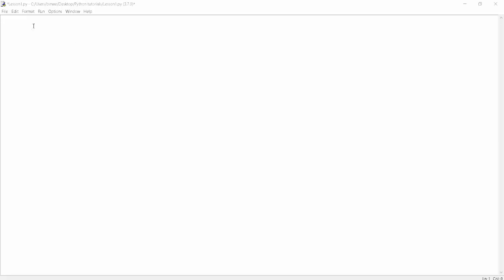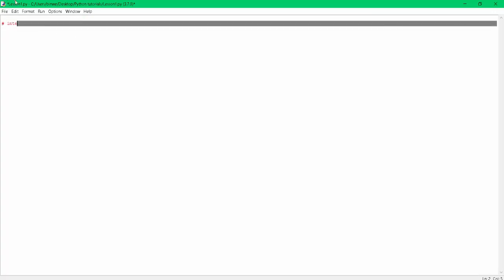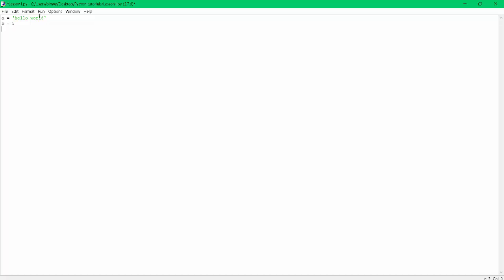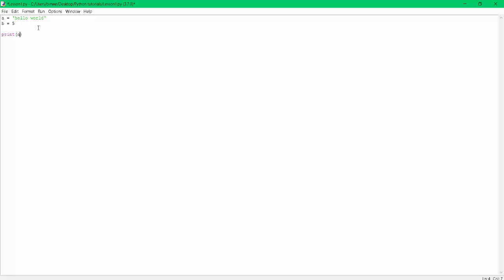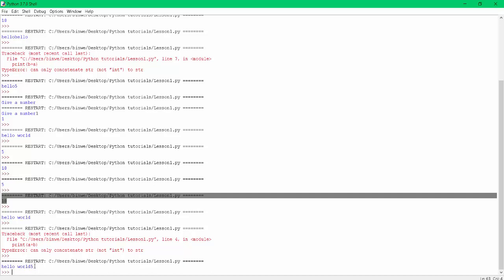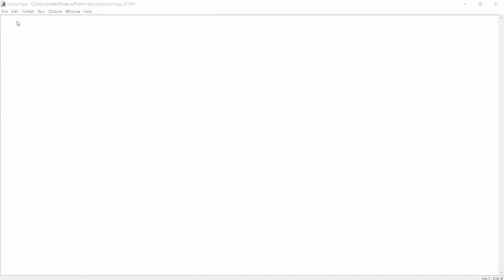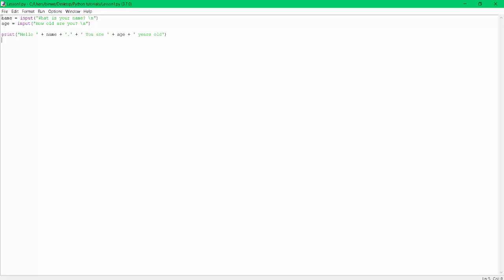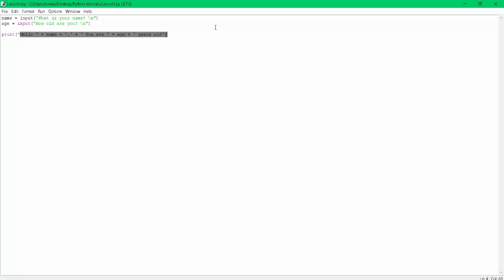How to Python: #1 - The basics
Hello and welcome to the first tutorial on Python.
This will run you through the basics of Python.